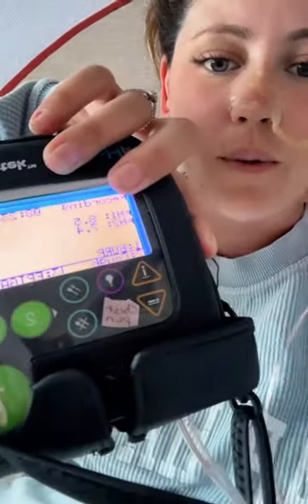lungs esophagus phstudy 🫁😷